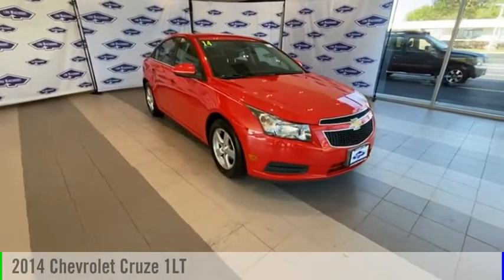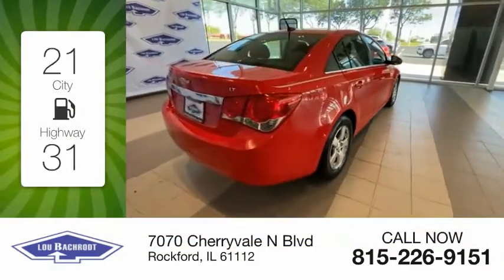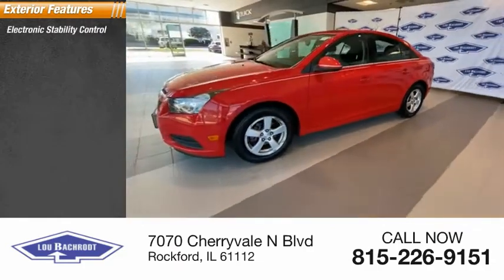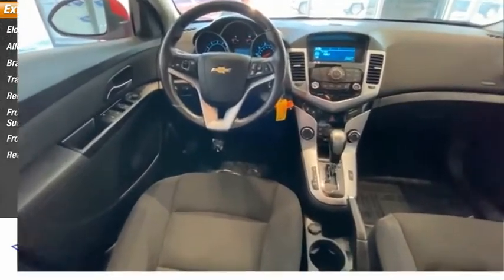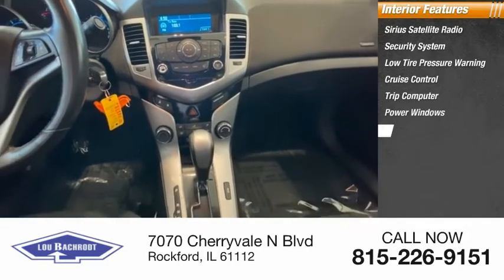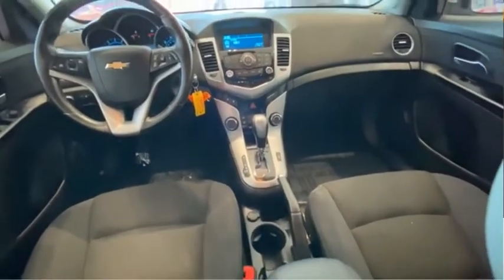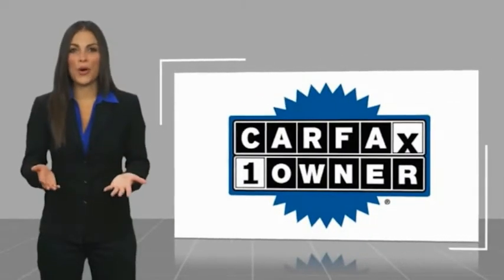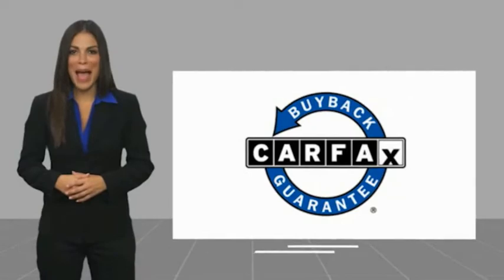2014 Chevrolet Cruze BC10428A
2014 Chevrolet Cruze 1LT

Red Hot 2014 Chevrolet Cruze 1LT CARFAX One-Owner. 26/38 City/Highway MPG SHOP FROM HOME!!, WE SHIP ANYWHERE IN THE US!!, REMOTE START, BLUETOOTH / WIRELESS, FULLY SERVICED, EASY FINANCING, 16 5-Spoke Painted Aluminum Wheels, 1LT Driver Convenience Package, 6 Speaker Audio System Feature, AM/FM Stereo w/CD Player/MP3 Playback, Auto-Dimming Inside Rear-View Mirror, Cruise Control, Driver 6-Way Power Seat Adjuster, Driver/Front Passenger Illuminated Vanity Mirrors, Outside Heated Power-Adjustable Body-Color Mirrors, Preferred Equipment Group 1SD, Remote Vehicle Starter System, SiriusXM Satellite Radio. Awards:  * 2014 KBB.com 10 Best Sedans Under $25,000  * 2014 KBB.com Brand Image Awards  Price does not include tax, title, license, doc fee or certification charges. Our goal is to make your car buying experience the best possible. Lou Bachrodts virtual dealership offers a wide variety of new and used cars, BMW, Buick, Chevrolet, GMC, Volkswagen incentives, service specials, and BMW, Buick, Chevrolet, GMC, Volkswagen parts savings. Conveniently located in Rockford, IL we also serve Beloit, WI and Janesville, WI. If youre looking to purchase your new dream car, youve come to the right place. At Lou Bachrodt we pride ourselves on being the most reliable and trustworthy BMW, Buick, Chevrolet, GMC, Volkswagen dealer around. Our inventory is filled with some of the sweetest rides youve ever seen! Were the kind of BMW, Buick, Chevrolet, GMC, Volkswagen dealer that takes the time and listens to the wants and needs of our clients. We understand that buying a car is a process that takes a certain amount of careful consideration. Its a lot to wrap your head around but at Lou Bachrodt we do our best to make the car buying experience an easy one. Were the kind of Rockford, IL car dealer that helps you decide exactly what youre looking for. We wont ever make a sale that our customers will end up being unhappy with. Were proud to be the type of Rockford, IL BMW, Buick, Chevrolet, GM